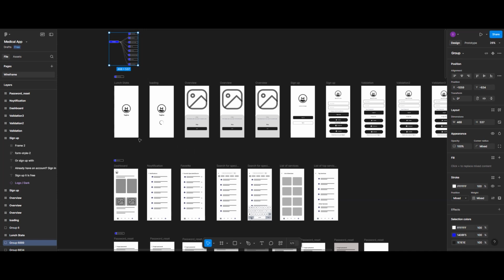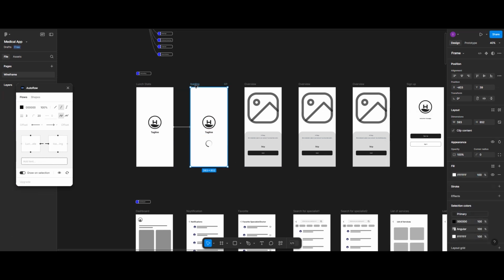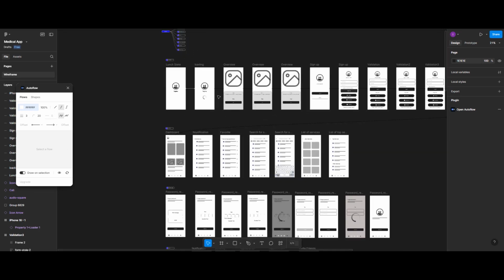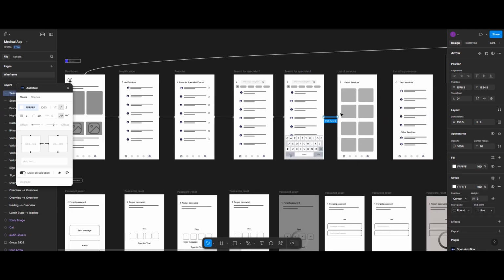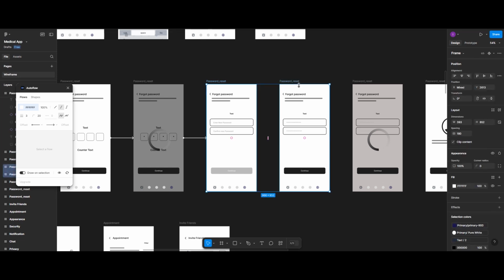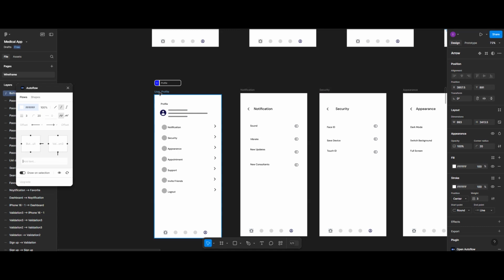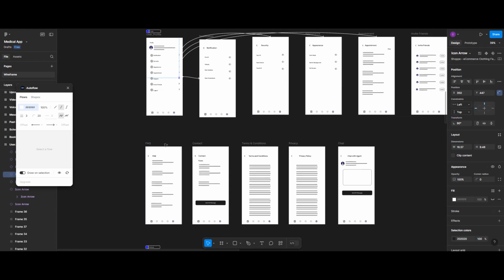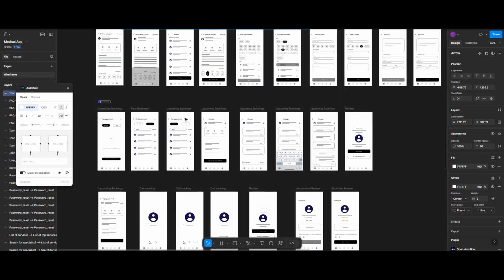11: How to Create flow using Autoflow in Figma | UI/UX Design Tutorial 2025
In This Video, You'll Learn:

What a user flow is and why it's important
How to identify user goals and define the flow